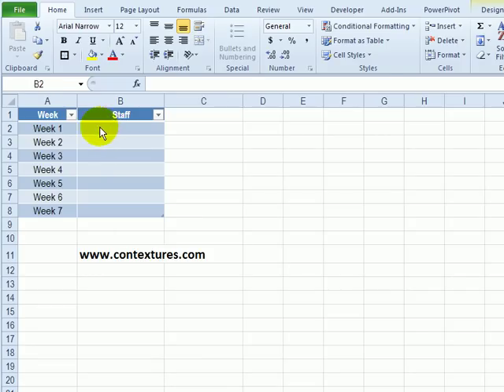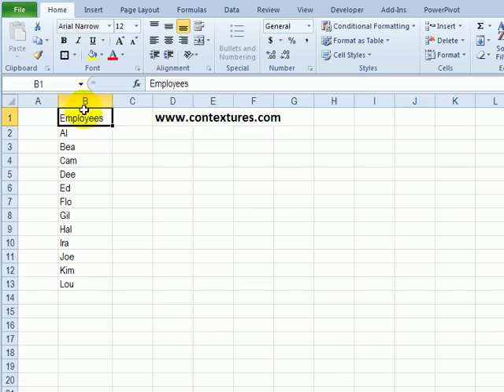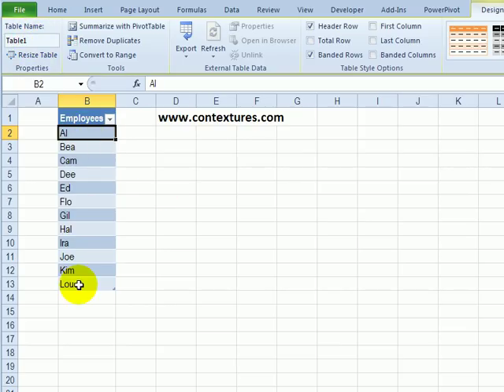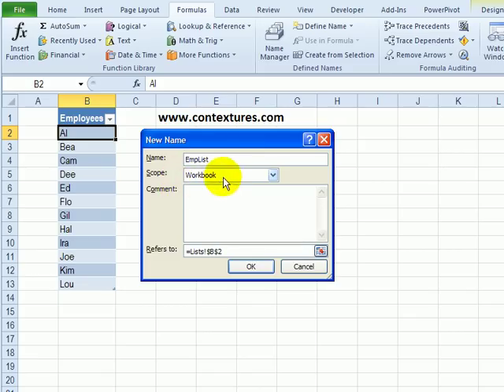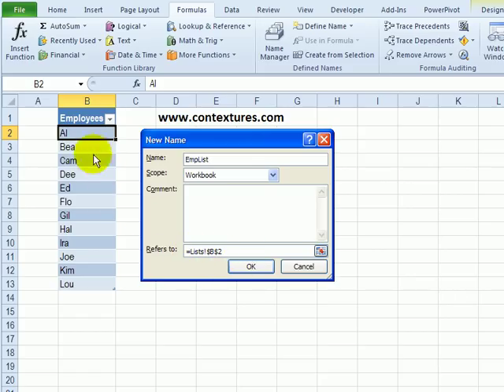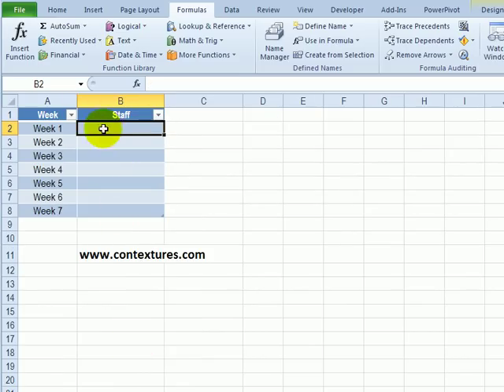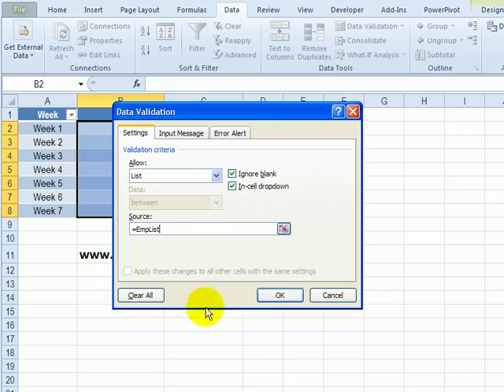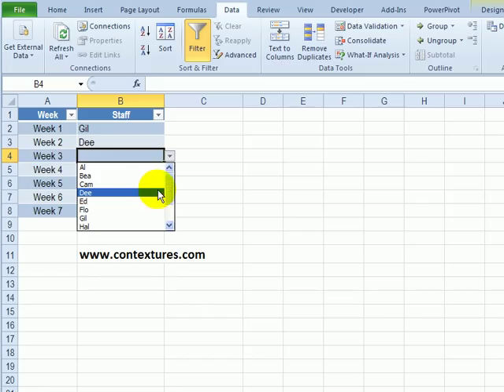Make a Cell Drop Down List in Excel for Easy Data Entry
To make data entry easy, and help prevent errors, make an in cell drop down list in Excel. First, create a list of items in an Excel table. Then use Excel data validation to make the drop down list with those items. People can quickly select from your list, instead of typing.

Go to my website to get the free Excel workbook.

Transcript for How to Make a Cell Drop Down List in Excel 2010

In this workbook, we have a list where we're going to assign staff members to each week.
I'd like a drop down list in this cell so it's easy to select a name.

On another sheet in the file, I've created a list of names with the title Employees at the top.

The first step will be to create a Named Table, and to do that, I'll go to the ribbon, and click the Insert tab, then click Table. Here's the Create Table window, and it's already selected the range where my list is.

I'm going to say yes there are headers because this cell is a header, so check that box and click OK.

We now have a table and if I click somewhere in that table, I can see its name up here in the Table Name box. I'm going to use these employee names in my drop down list.

The next step will be to give an Excel name to the range of cells where the employee names are. I'm going up to the ribbon, and on the Formula tab and in this Defined Names group, I'll click Define Name.

I'm going to call this EmpList, the short version of Employee List. The scope will be the workbook, I want to be able to use this name anywhere in the workbook.

I won't add a comment, and right now it's just showing the cell I have selected on the worksheet. I'm going to delete that.

For the Refers To, I want it to refer to this table. I'm going to click an =, and click this button to go to the worksheet.

If I move my pointer just to the top of the column, and click there, it picks up that table and shows the name of the column. This is Table 1 and the Employees column.

Click the button to go back into the Dialog box. This name is going to be equal to whatever is in that column and as the column grows or shrinks, it's going to keep track of it for us.

Click OK and we now have a name in our workbook that we can use in a drop down list.

I'm going back to the other sheet. These are the cells where we want the drop down list. I'll select all of those cells, and on the ribbon, go to the Data tab, and click Data Validation.

Instead of just any value, we want to allow a list. In this source box, I'm going to type an =.

On your keyboard, press the F3 key, and that opens up a list with names. There's the name I created. I'll select that and click OK, and it puts it in for us.

When I click OK now, I've got data validation. So each cell that I click on, you'll see the drop down arrow.

I can select anyone of the names, go down, and assign an employee to each week without trying to remember all the names. It creates that list so the data entry is easy for us.

To download the sample file for this video, or to see more Excel tips and tutorials, please visit my